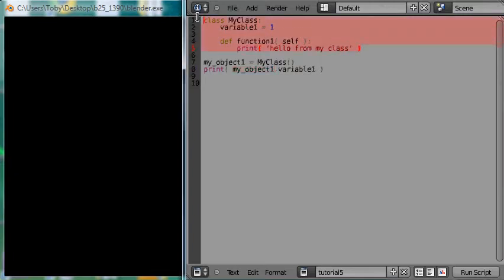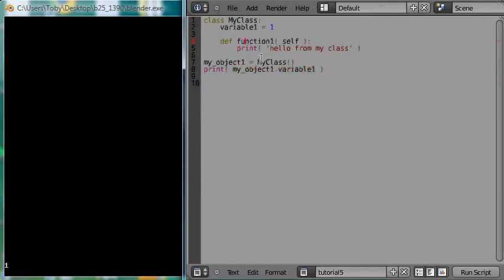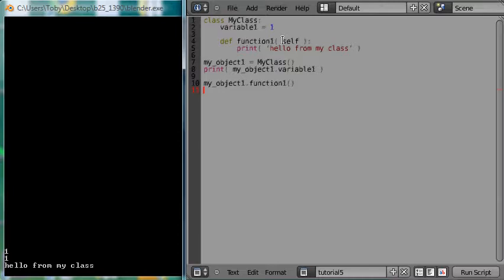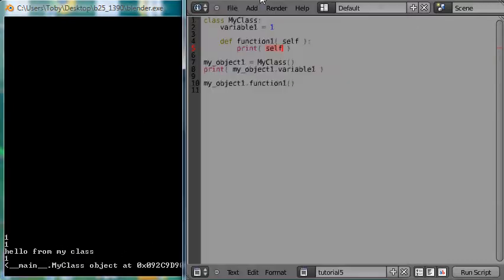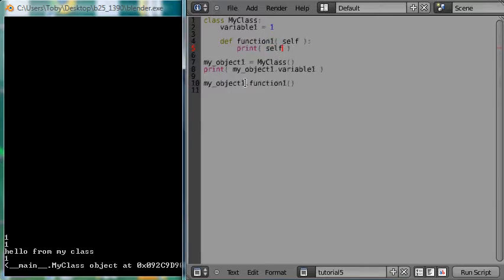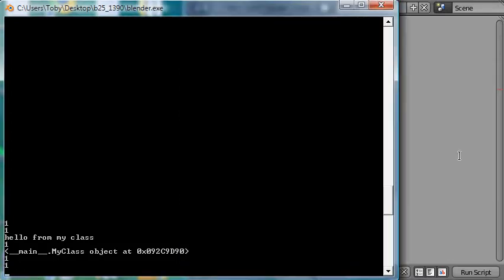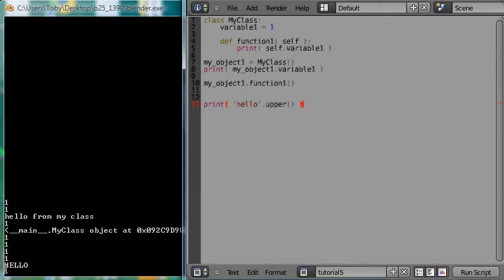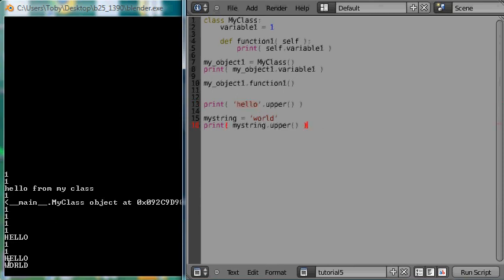Tob's Blender Python tutorial 106 Classes and Objects 2/2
This tutorial shows how to access functions which belong to classes. It explains the mysterious 'self' parameter, and shows that you've already used objects: for example strings are objects.